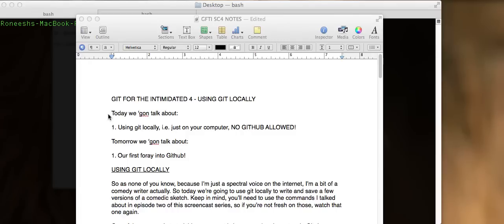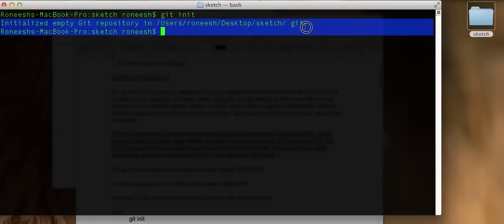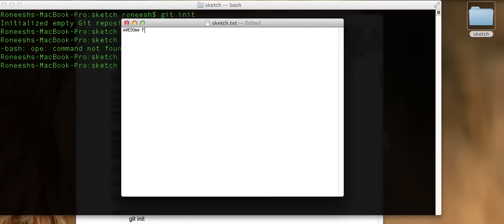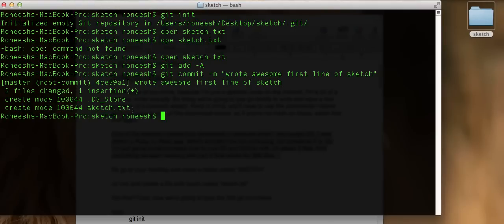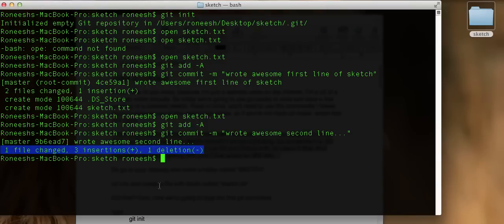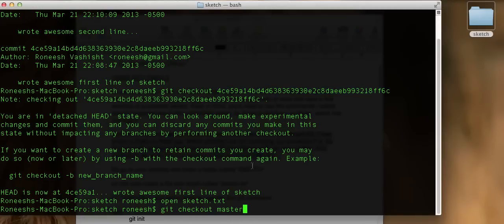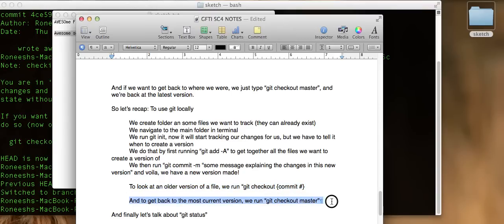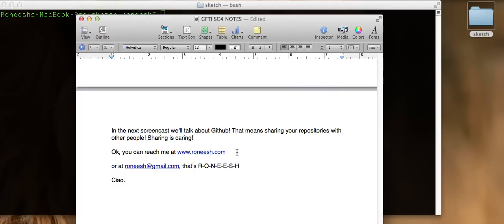Git for the Intimidated 4 - Using Git Locally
The epic fourth installment of Git for the Intimidated. This one covers using Git locally, as in sans github, as in sans internet even. It's guaranteed to make you cry due to it's beauty for you get a full refund.